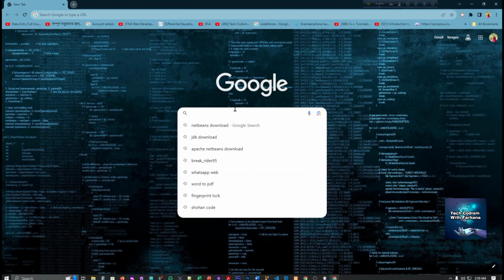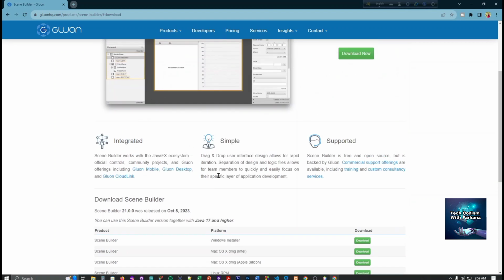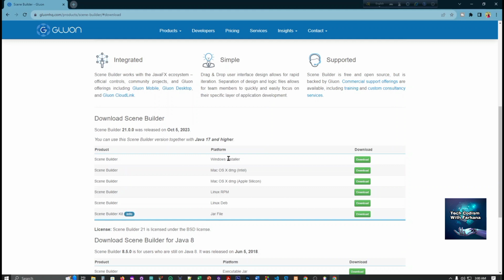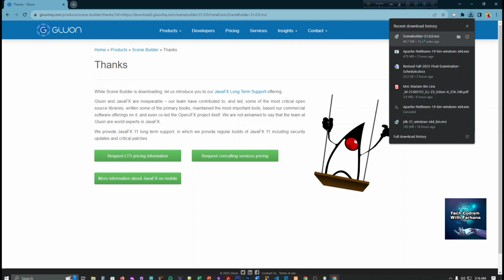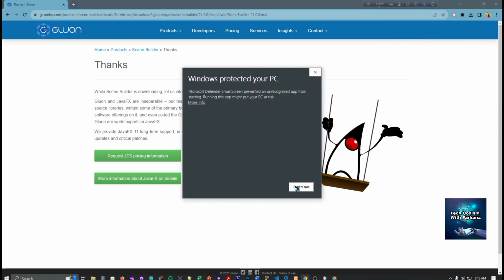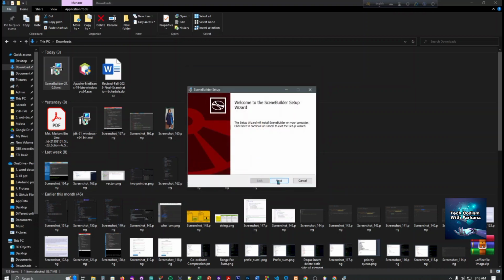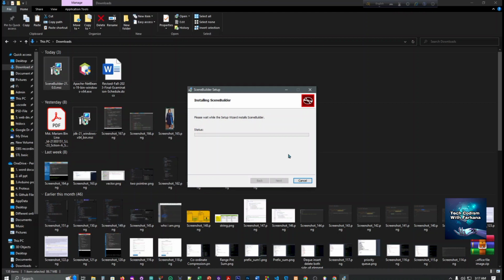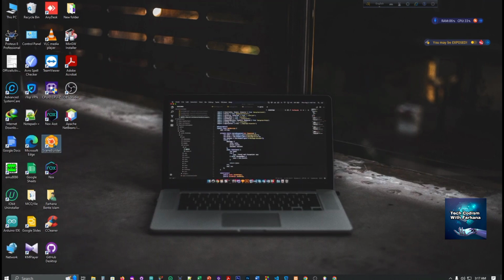How to install Scene Builder with NetBeans IDE 19 // JavaFx 21 connect with Scene Builder //FXML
Part-3

Download Link
1.
2.